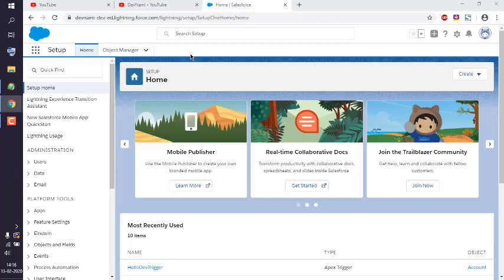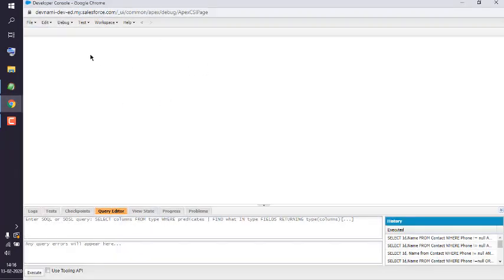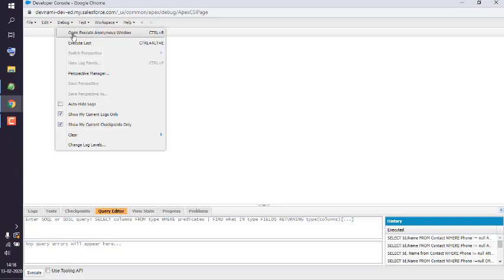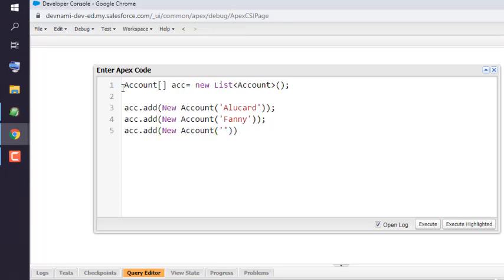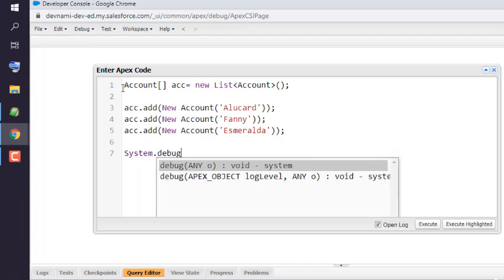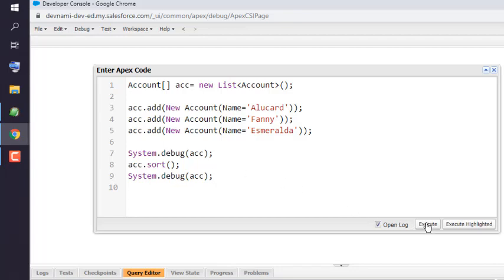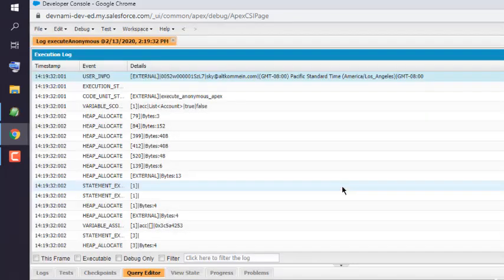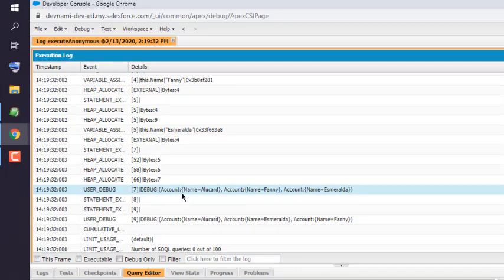Salesforce - How to Get sObjects List Items in Salesforce Apex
Learn How to Get sObjects List Items in Salesforce. How to get a list of sObjects and their fields in APEX.